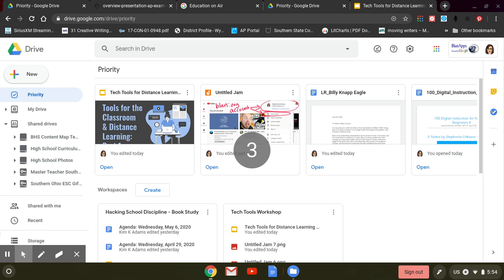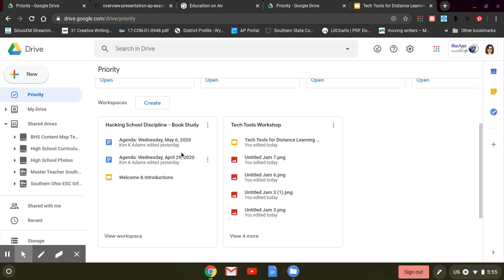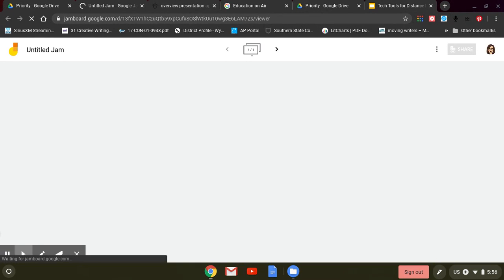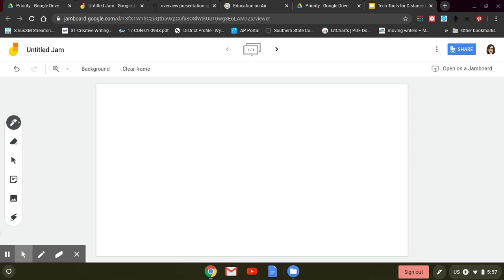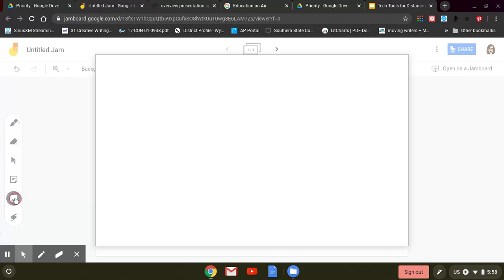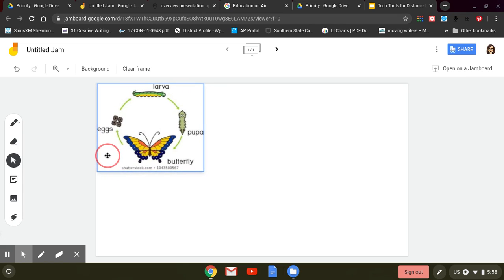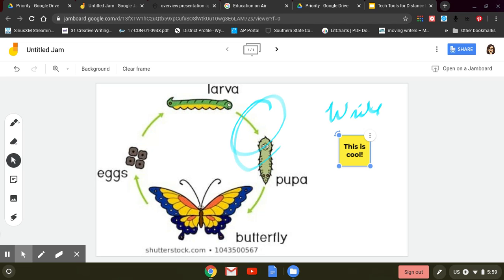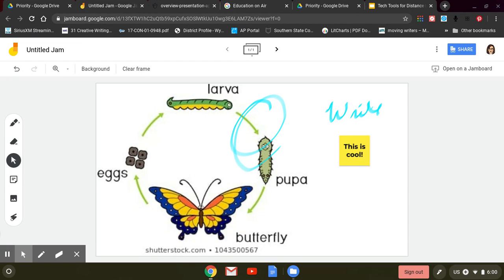Jamboard for Blan PD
For Blanchester Local Schools PD session